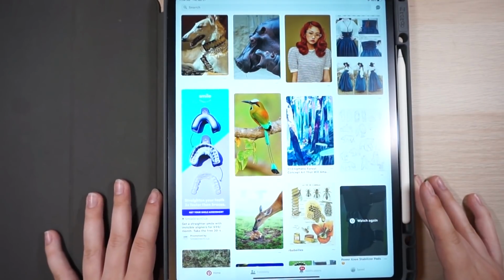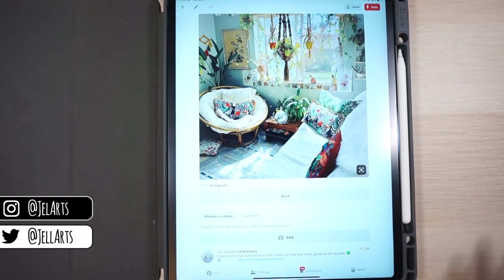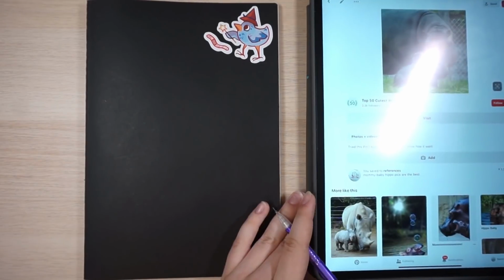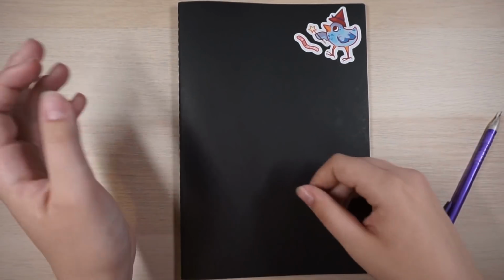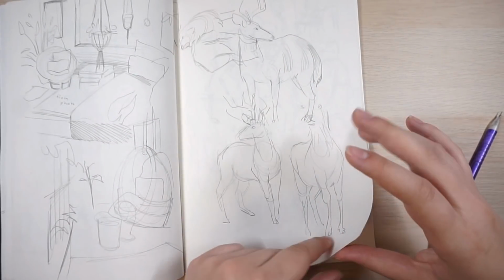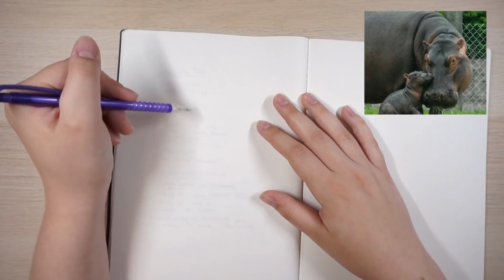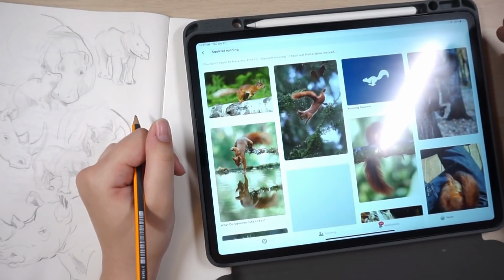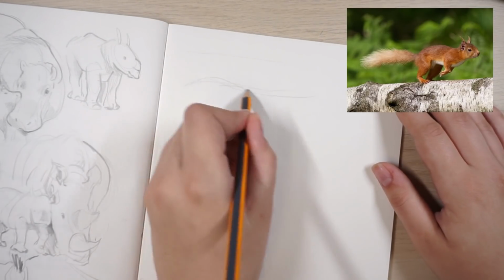How to Draw From PHOTOS to Improve [Sketchbook Study Session]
Here's a video on how to study/draw from photo reference! This is one of the best ways to improve your art and learn how to draw things that are tricky for you.

●Materials:
•My Camera
•My lights